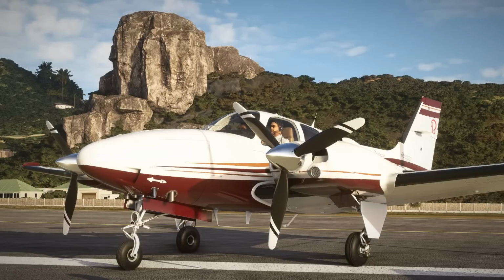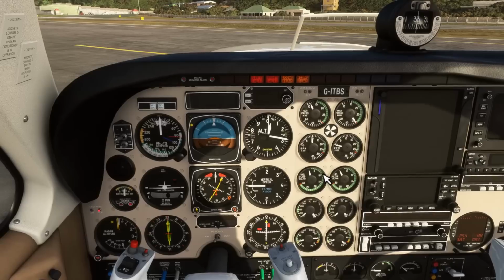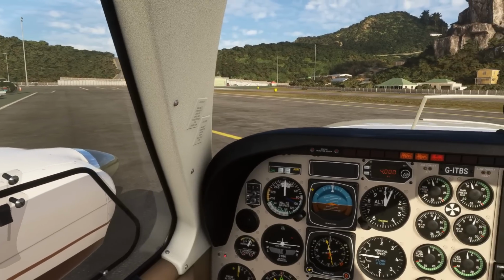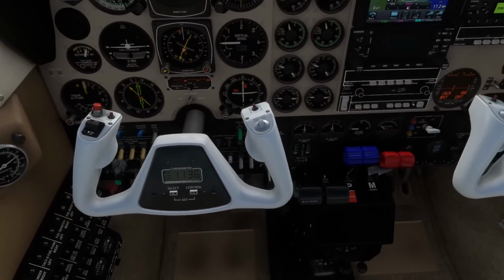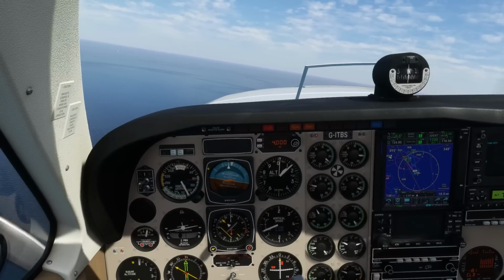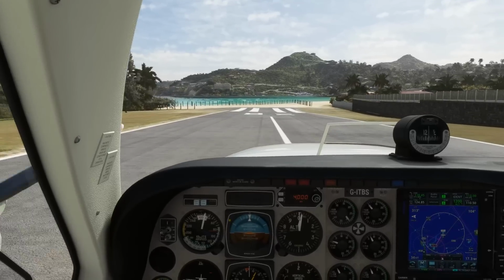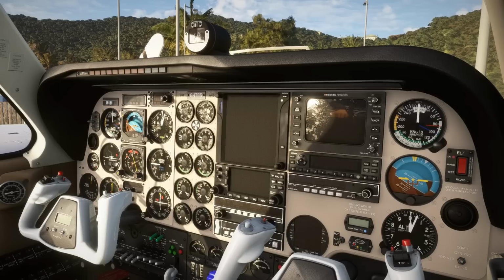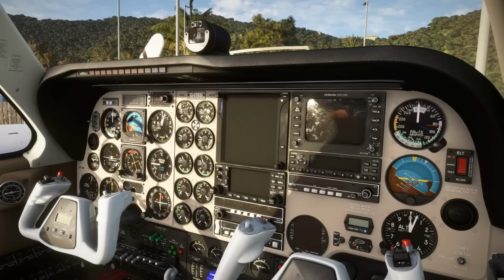From Default to "Study Level" | Black Square Analog Baron | Full Review | Microsoft Flight Simulator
In this video, we take a look at the Black Square / Just Flight Analog Baron, available within Microsoft Flight Simulator (MSFS).

The Analog Baron is part of Black Square's "Steam Gauge Overhaul" series, which aims to significantly improve the fidelity of the default B58. We'll be taking our Baron island hopping, on a short trip from St Barts Airport (TFFJ) over towards Princess Juliana (TNCM).

PC Specs

ASUS Z790
64GB DDR4 2666MHz

Hardware